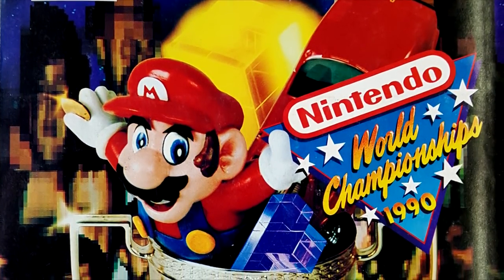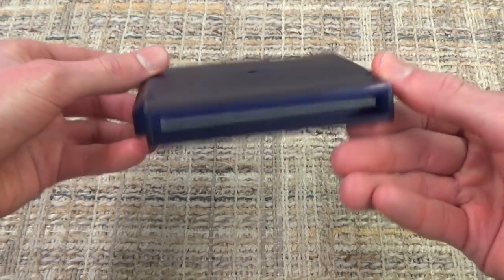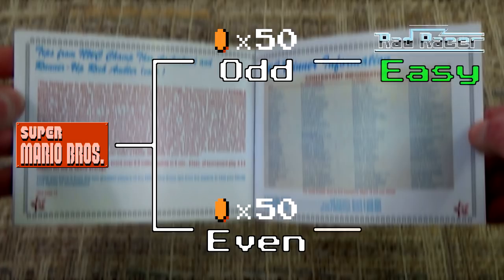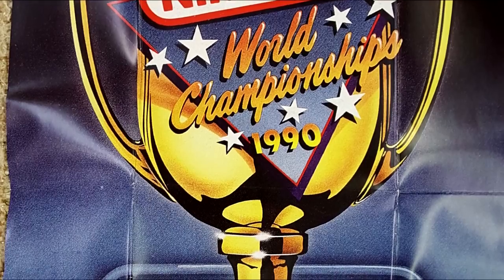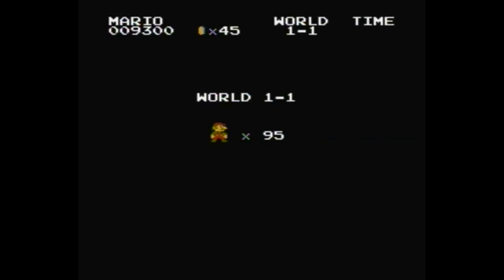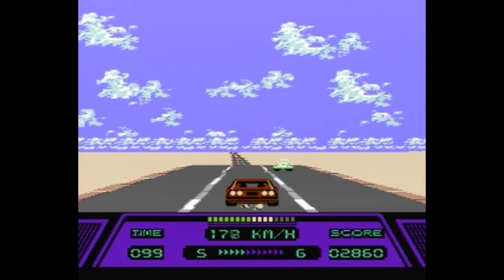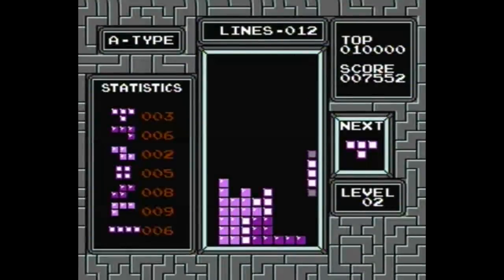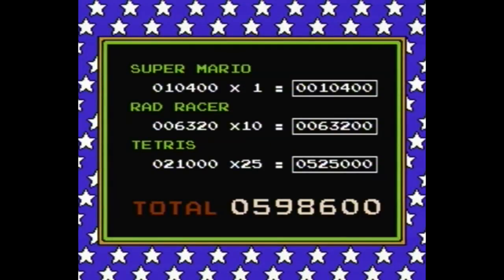Nintendo World Championships 1990 - Gameplay, Secrets, and Unboxing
An overview of the legendary Nintendo World Championships 1990 including a full playthrough, an explanation of secrets and tricks used by actual contestants during the competition, as well as an unboxing of the reproduction cartridge that can be bought online.

An epic tournament hosted by Nintendo in 1990 to find out who in America was the greatest of them all at playing NES video games, Nintendo searched the country for contestants to invite to Universal Studios in California for an epic event that would decide things once and for all. Despite almost 30 years passing since this challenge was conducted, the tournament is far from being forgotten.

A big reason for this is the holy grail of video game collecting, a cartridge of video gaming lore that only a select few have their hands on, the Nintendo World Championships 1990 contest cartridge. Only about 70 of the grey NWC cartridges exist, as a very small number were given out to contestants who competed in the tournament, and a select few were also obtained by those such as Howard Phillips who worked at Nintendo. The gold Nintendo World Championships cartridges are even rarer, as the only way to obtain them was by winning a contest hosted by Nintendo Power magazine. In all about 25 of the gold version exist.

As the years go on these cartridges are becoming more difficult to find, and as a result are quickly rising in price, with both versions currently being worth thousands of dollars. For those who do not believe they will ever be able to get their hands on the real thing, there is the reproduction cartridge from RetroUSB.com which plays exactly like the original, although puts the ability to experience the thrill of the competition within the reach of anyone! You can find the page for the repro cart

Putting the cartridge aside, even the competition game itself is incredibly interesting! It's a mad dash to complete a challenge in Super Mario Bros., Rad Racer, and Tetris within a time limit of 6 minutes and 21 seconds, all while collecting as many points as you possibly can along the way! Thor Aackerlund won the Nintendo World Championships 1990 by scoring over 2.8 million points. Let's see how close we can get to that!

So whether you're familiar with that NWC 1990 or this is just your first time hearing about it, I hope you enjoy this video which tells you just about all you need to know about what it is and how it works. You no longer need to be Pat the NES Punk or the Angry Video Game Nerd to appreciate what this game has to offer!